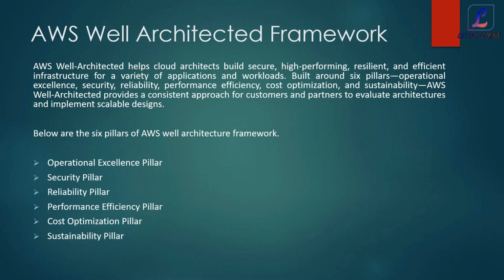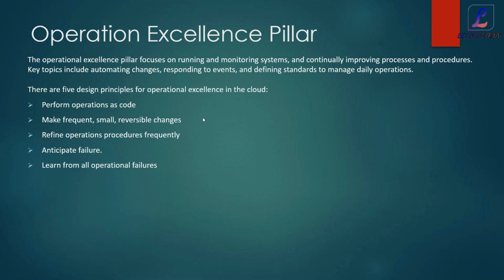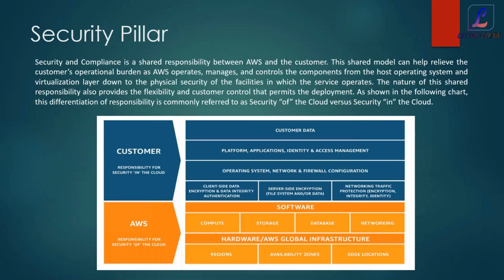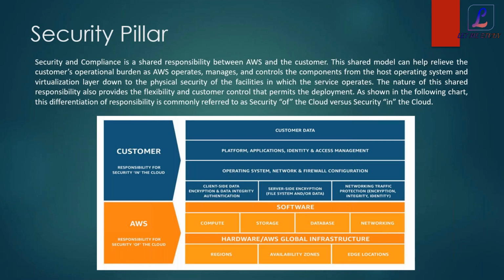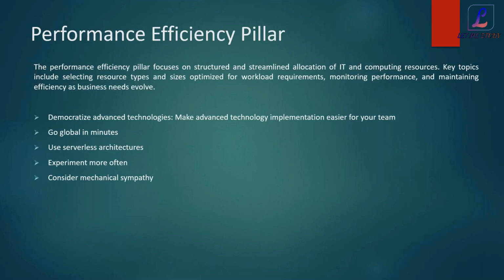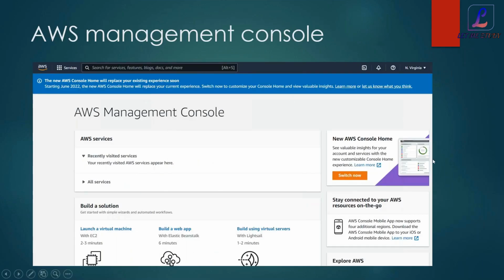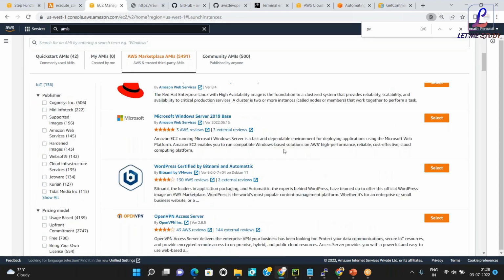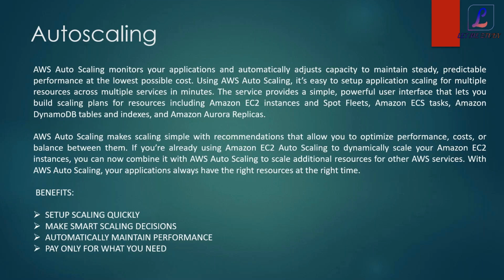AWS Solution Architect Associate Training || Online Demo || By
Watch Online Recording demo session of AWS Solution Architect Training course

0:00 AWS Well Architected Framework
1:43 Operation Excellence Pillar
7:31 Security Pillar
12:45 Reliability Pillar
13:18 Performance Efficiency Pillar
14:16 Cost Optimization Pillar
17:00 Sustainability Pillar
18:10 AWS management console